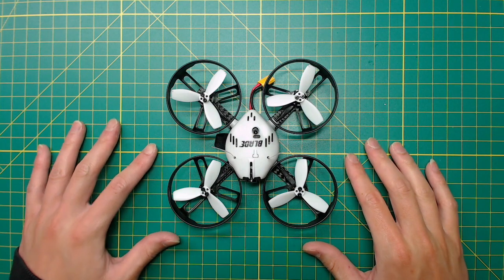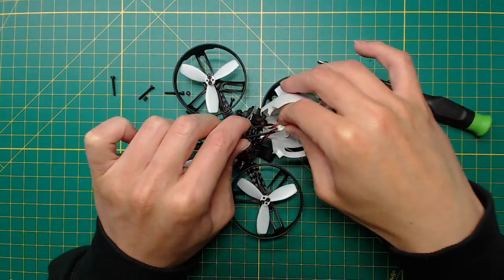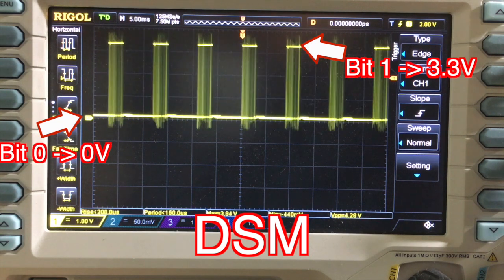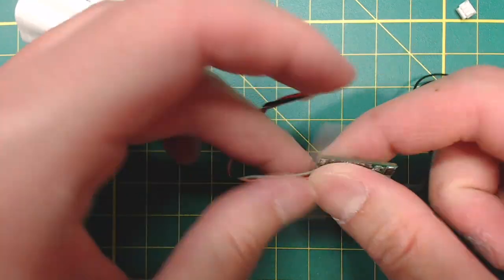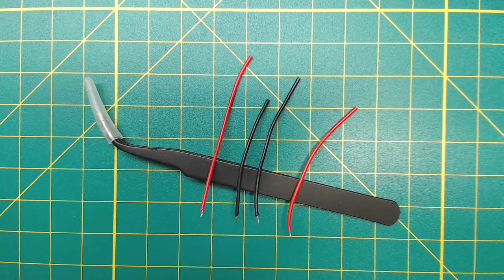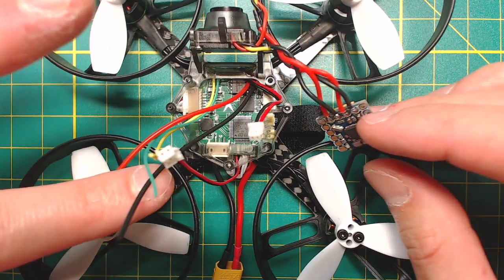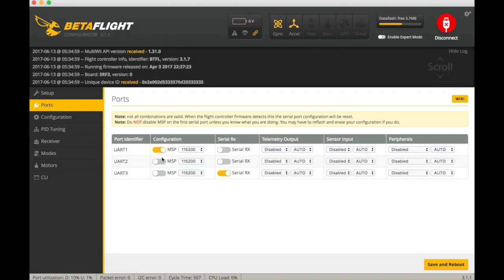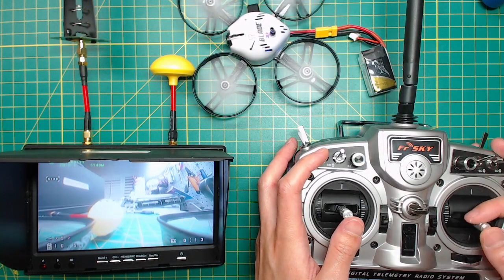How to use FrSky XM+ and add Minim OSD for Blade Torrent 110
Just swapped the receiver of my Torrent 110 with a FrSky XM+ so that I can use my Taranis and added an OSD. Decided to share how I did it.

I bought all my Micro MinimOSD from RTFQuads (I don't work for them and I don't make any money if you buy from them):